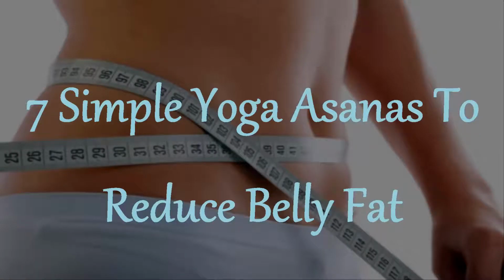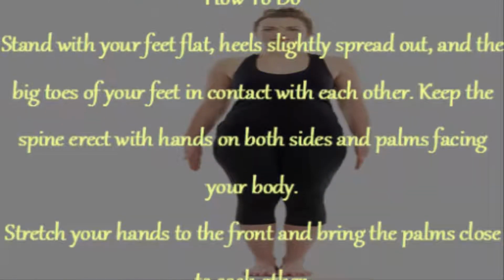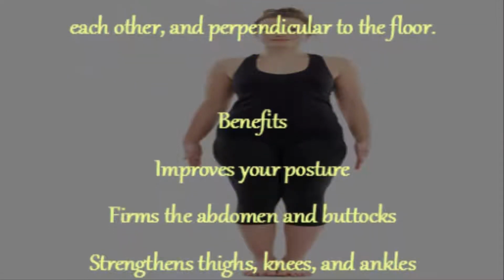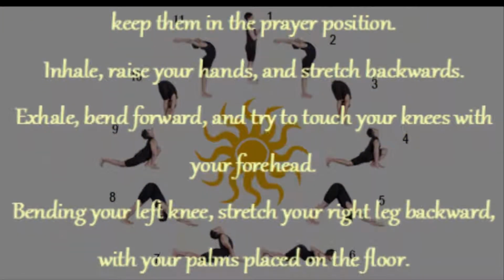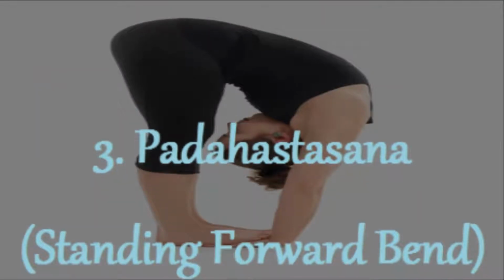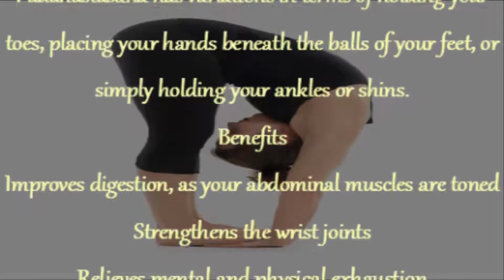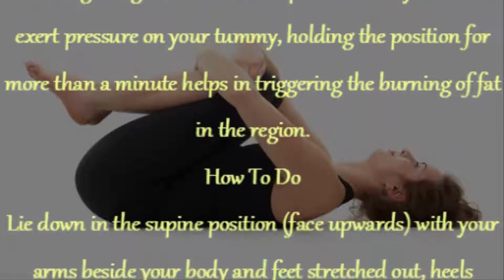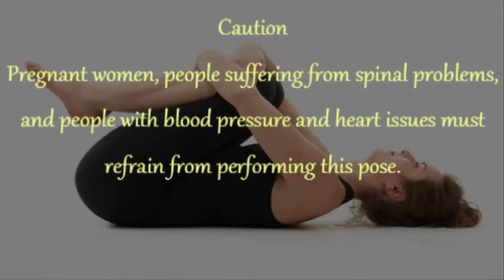5 SIMPLE YOGA ASANAS TO REDUCE BALY FAT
Yoga Postures to Help Reduce Belly Fat, which is caused by lack of exercise and over eating.Sun Salutations -
Are great in the morning after many hours of lack of movement during sleep (the lymphatic system eliminates toxins through movement).

This helps to detoxify your body.
It tones up the internal abdominal organs by alternate stretching, and compression cycles that results in better digestion and bowel movement.

It discourages fat build up and helps with weightloss.
It increases spine and waist flexibility.
Regular practice of Sun Salutations benefits your body in many ways.
Try to do at least 2 rounds to notice and feel a difference.

Cobra Pose-
Practice cobra pose. Start by lying on the ground on your stomach. Place your forehead on the floor as you bring your hands underneath your shoulders, with your fingers splayed and palms pressing firmly into the ground. Gradually lift up your head, neck, shoulders and chest as high as possible. Make sure to keep your elbows close to your torso as you hold the position. Keep your hips and thighs on the ground as well.

The weight of your body on the navel area massages the digestive organs. This helps improve digestion and elimination.

Cobra Pose strengthens the muscles of the back, abdomen and entire upper body.
It also Makes the spine flexible.
Hold the cobra pose for 30 seconds.

Bow Pose -
Bow Pose is great for strengthening the abdominal core. To reach it's full potential, you can rock back and forth.

This motion gives your entire abdominal area an excellent massage and activates your digestive system, and fights constipation.

It also gives the whole body and back a full stretch. It increases blood flow into the spine. Feeding the nerves. It's an energizing pose, very calming, and keeps your body alert and clear.

knees to Chest -
Helps tighten the abdominal muscles and enhances fat loss around the waste line.
Another benefit is the toning and stretching of the lower back.

You should hold this position for 4-8 breaths.